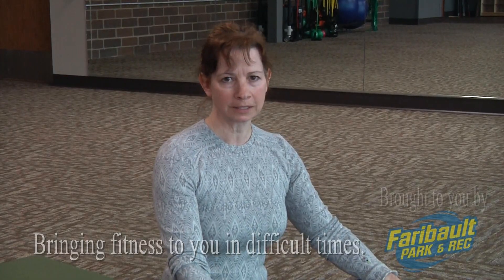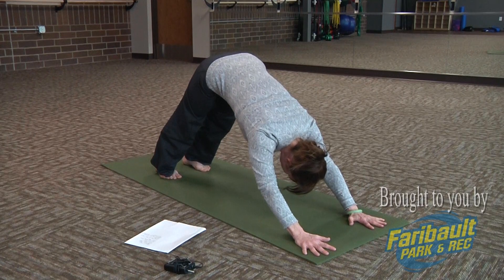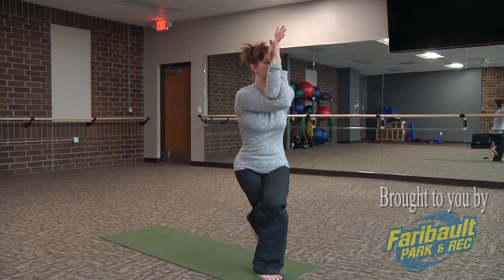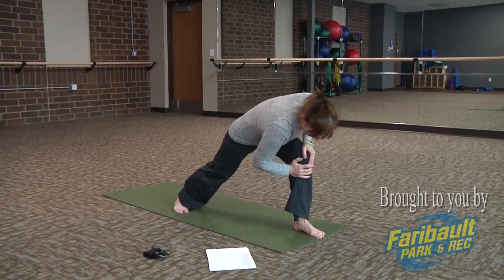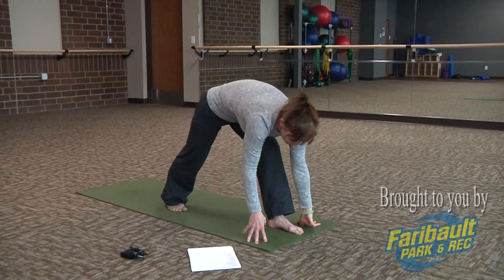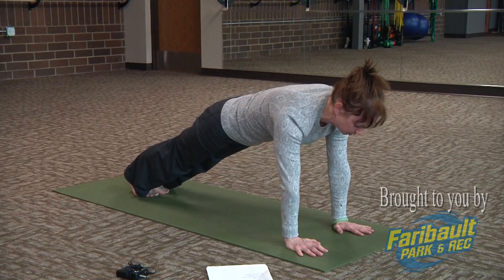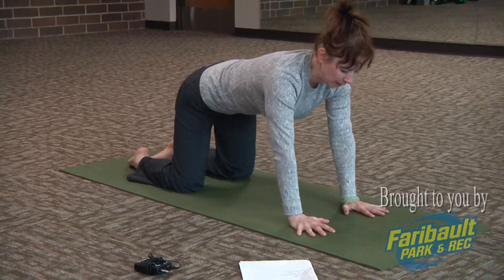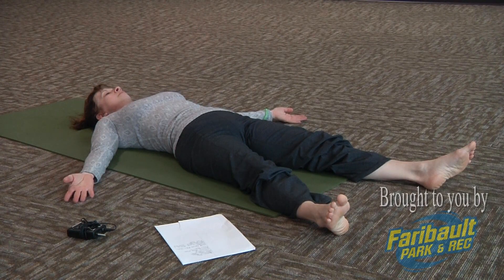Faribault Parks & Rec Hatha Session 2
Produced by Faribault Parks & Rec